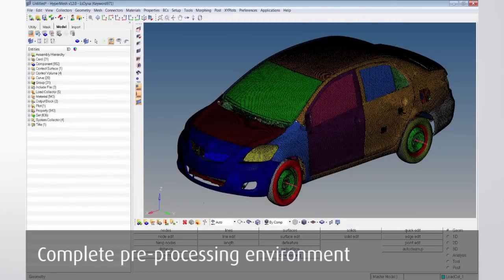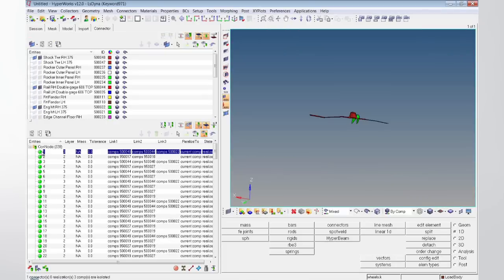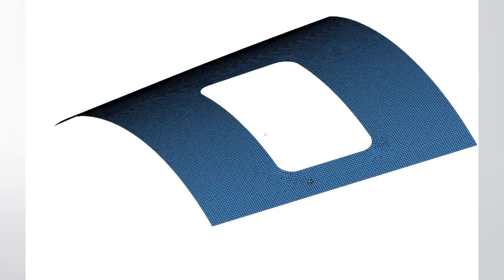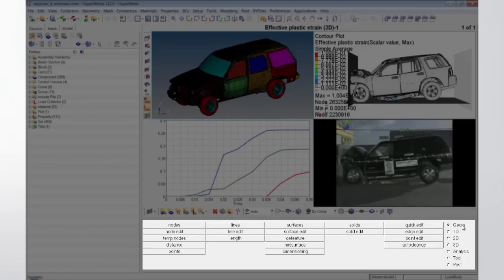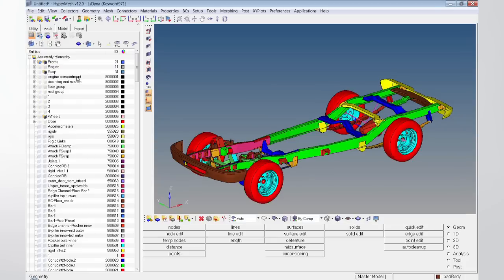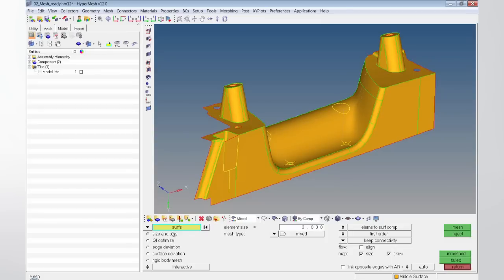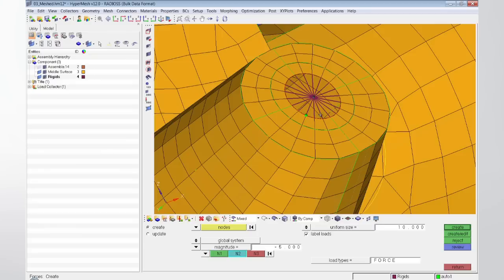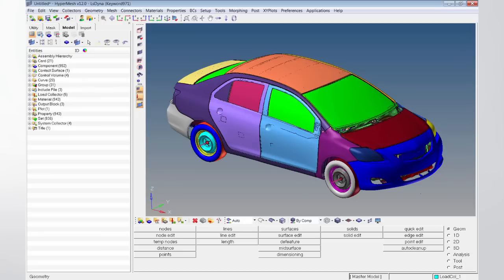Introduction to Altair HyperMesh™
Altair HyperMesh is a high-performance finite element pre-processor to prepare even the largest models, starting from import of CAD geometry to exporting an analysis run for various disciplines.